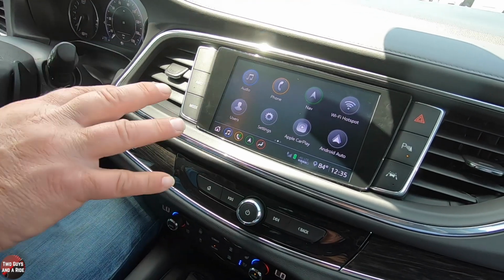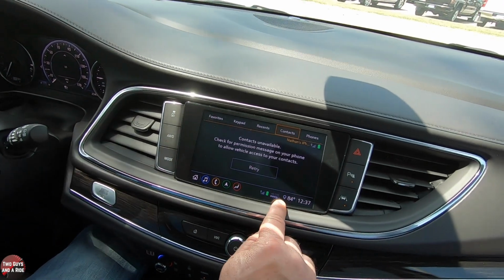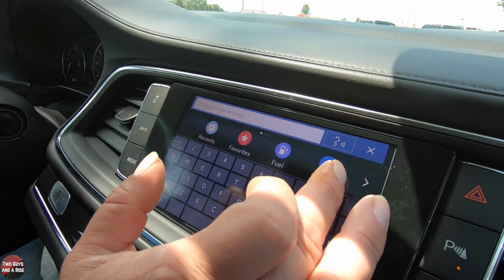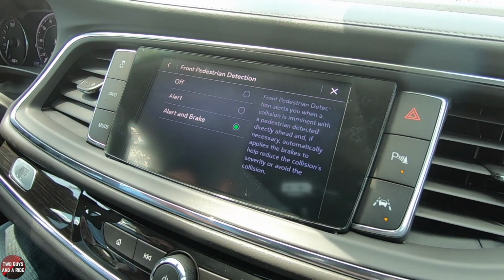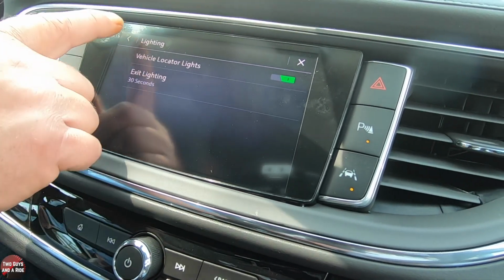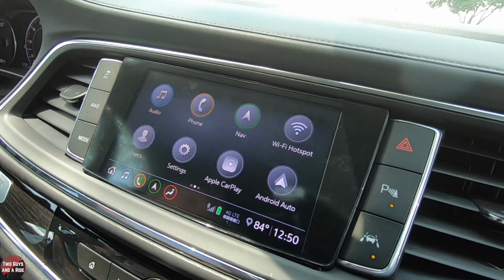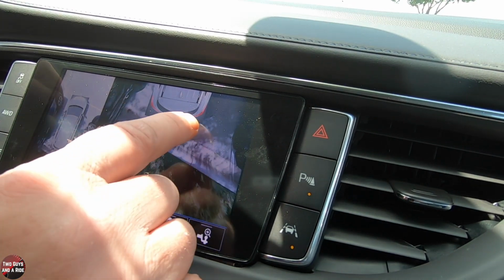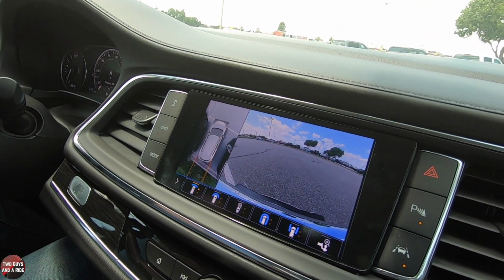2020 Buick Enclave - Car Tech How To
2020 Buick Enclave - Car Tech How To

Is there too much to remember when test-driving or even when taking delivery of your new car? Well, we're here to help. This is our in-depth "How To" video of the Infotainment How To - 2020 Buick Enclave infotainment system. Nathan covers all the buttons, knobs, cameras, bells and beeps to get you up to speed and using your new Infotainment System in no time flat.

Hero 9
Canon EOS Rebel 7ti
Canon 70-300mm Lens